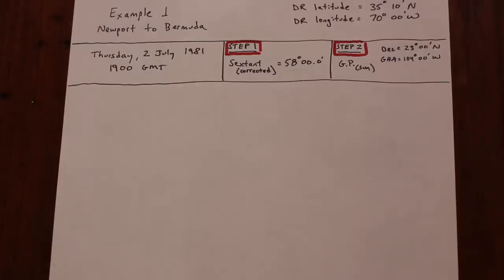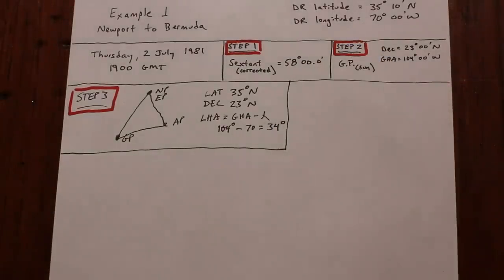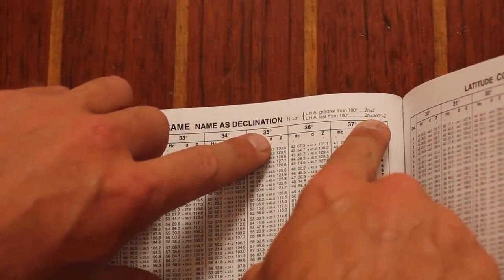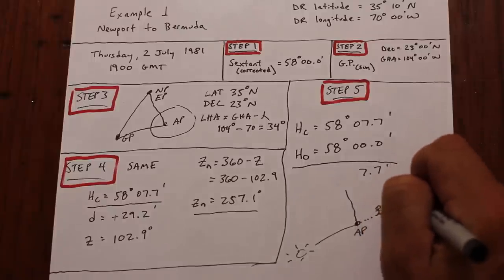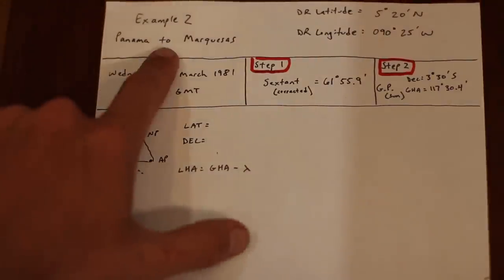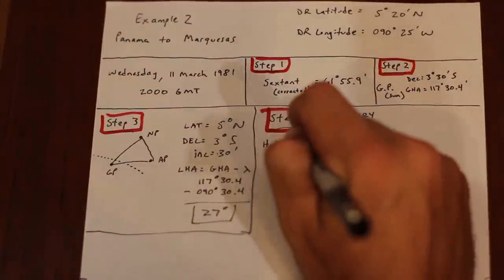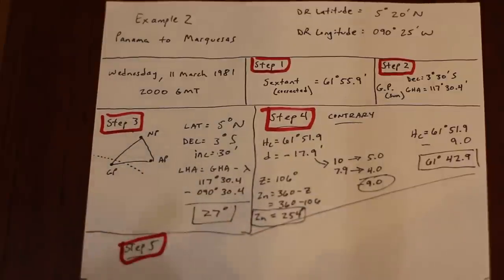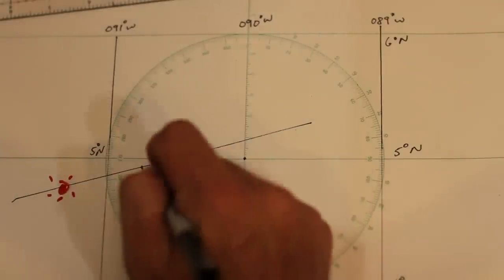Going Further in Celestial Navigation (The Sunline)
Going Further in Celestial Navigation (Part 2: The Sunline)

This video is part of the "Going Further in Celestial Navigation" video series.

Part 2 of "Going Further in Celestial Navigation" works through two examples for obtaining a sunline, or a line of position from the sun.

Navigation Materials
All example problems in this course use the 1981 Training Nautical Almanac and HO229.

1. The 1981 Nautical Almanac
Hardcopy 1981 Training Nautical Almanac
*Note you can also download for free or minimal price online by searching google, for example You can download it from lapware.com if you pay the monthly fee for access. Sidenote - lapware is an amazing training tool!

2. HO229 - Sight Reduction Tables for Marine Navigation

3. Other materials of use
Free written training materials pertaining to celestial navigation, also produced by the Navigation Training Channel group.

USCG licensing website. This contains all the possible questions on USCG exams

The book I used to learn celestial navigation myself, and I think one of the best celestial navigation books out there, is "Common Sense Celestial Navigation" by Hewitt Schlereth

Here are a couple other great books to add to your library (list not all inclusive -- there are many awesome celestial books out there).

The Barefoot Navigator

Emergency Navigation

Celestial Navigation in a Nutshell (an awesome primer for the basic theory)

Celestial Navigation for Yachtsmen

Celestial Navigation in the GPS Age (deals more with the math behind the theory)

Celestial Navigation

Produced and presented by Christopher D. Nolan, USCG cutterman (8 years) and US merchant mariner (500 ton Oceans). Currently on sabbatical aboard S/V Navigator.